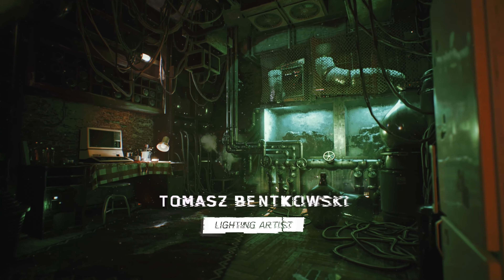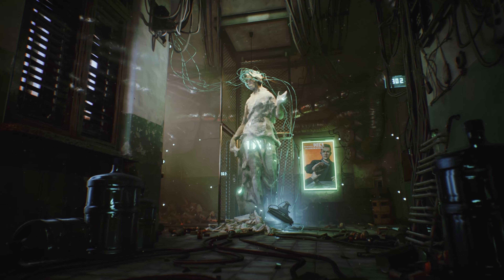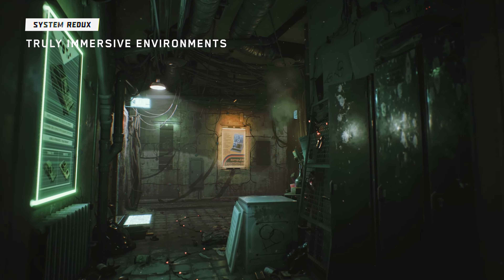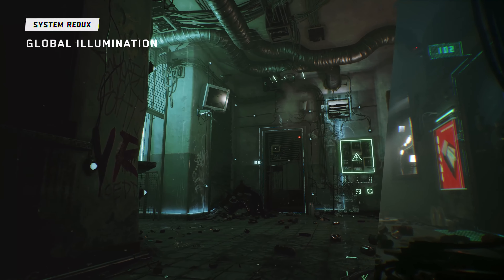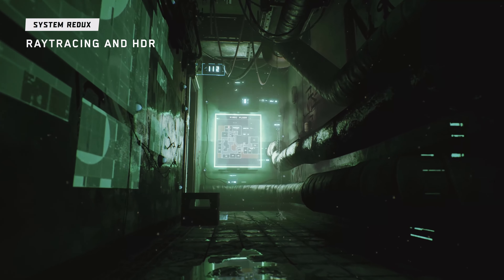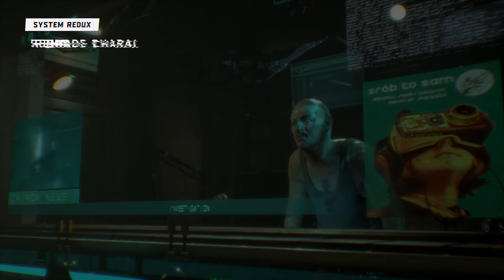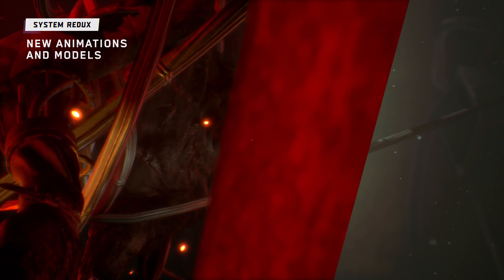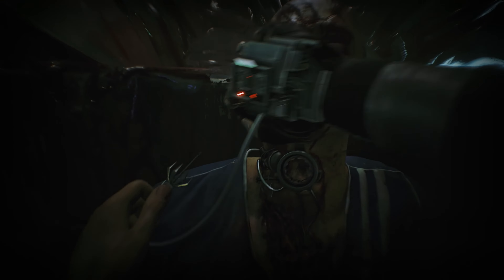Observer System Redux - Conhecendo os Gráficos da PS5 e Xbox Series X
Este vídeo tem por objetivo levar até você diversão e entretenimento,
esperamos superar suas expectativas com o conteúdo ofertado, alcançando esse propósito, pedimos para que você contribua com nosso trabalho, se inscrevendo em nosso canal e deixando seu like, pois sua satisfação é também uma grande ajuda, tanto para o nosso desenvolvimento, quanto para o crescimento.